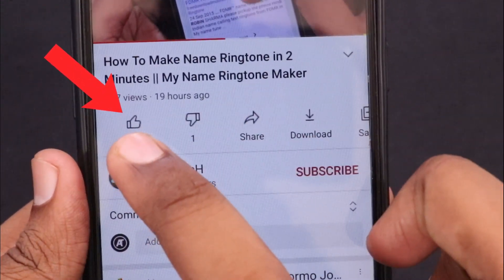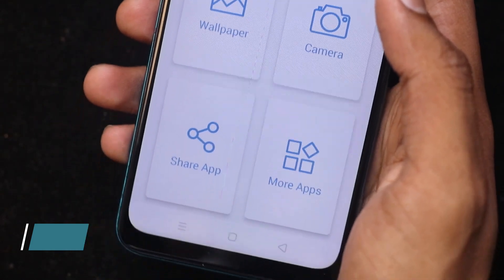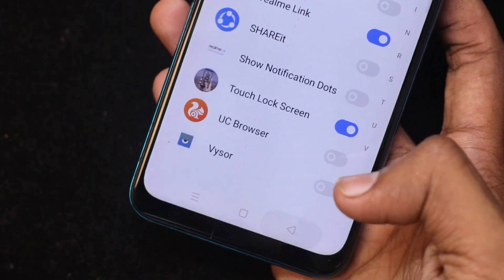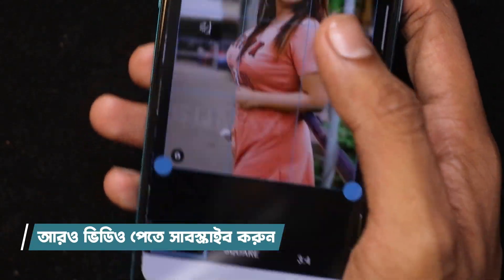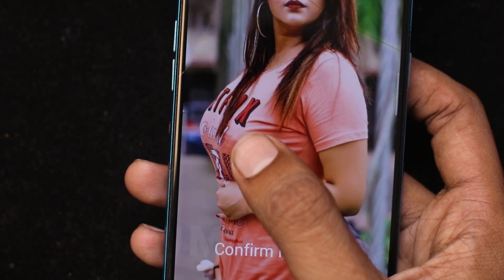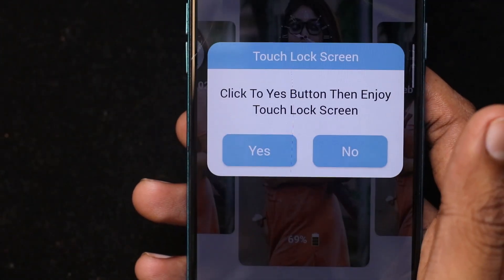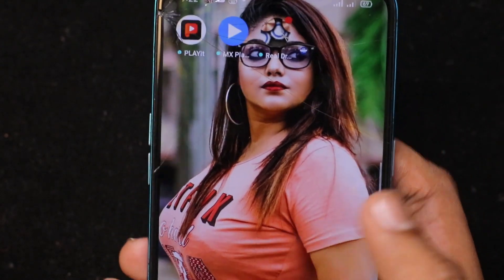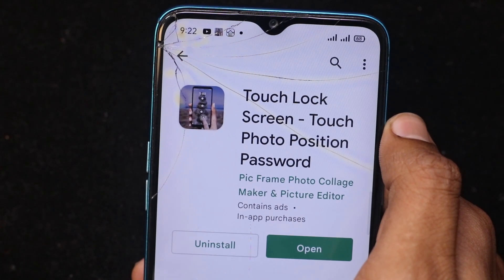এখানে শুধু ২ বার টাচ করুন খুলে যাবে সকল কিছু | ২৪ ঘন্টা মজা নিন | Best Android Secret Apps 2022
Hello friends in this video I am gonna show you Best Android Secret Apps 2022. This app name is touch lock lock screen app. It will help to lock and unlock your phone by touching on photo possitions. How ? So lets watch our video and show all settings to set this app.

Video Topic : এখানে শুধু ২ বার টাচ করুন খুলে যাবে সকল কিছু | ২৪ ঘন্টা মজা নিন | Best Android Secret Apps 2022

Touch Lock Screen - Touch Photo Position Password is a modern screen lock specially made for mobile security purposes. You can secure your mobile by setting touch passwords. You can set a touch password by touching 2-4 positions. Don’t worry if you forget the password, you can set a recovery password (Pin Password) for in case you don’t remember the touch lock screen password. If you entered an incorrect password six times then you must have to initialize the setting by using pin-code. You can change the existing pin which has set on your mobile phone. You can enable or disable sound and vibration for the lock screen. In this application, there is a 20+ theme available for the lock screen. Users can see and set the touch lock screen preview.

More Tags:
android apps 2022 | android apps 2022 | android apps and tricks 2022
android apps amazing 2022 | android apps best 2022 | android apps bangla 2022
android apps beebom 2022 | android apps best 2022 | best android apps 2022
best android apps November 2022 | best android apps December 2022
best android apps bangla 2022 | best android apps camera 2022
best android apps ever 2022 | best android apps hindi 2022
best apps for android 2022 hindi | best android health apps 2022
best android apps in 2022 | best android apps in hindi 2022
best android apps in 2022 | best android apps 2022 in hindi
best android apps Jan 2022 | best android apps latest
awesome android apps 2022 | top 5 awesome android apps
top 5 awesome android apps 2022 | top 5 awesome android apps 2022
awesome apps for android 2022 | awesome apps for android 2022
awesome apps for android 2022 | top android apps 2022
top android apps 2022 | top android apps November 2022
top android apps December 2022 | top android apps January 2022
top android apps channel 2022 | top android apps February 2022
top android apps august 2022  | top 5 best android apps
top 10 best android apps | top best android apps 2022
top 5 best android apps 2022 | top ten best android apps
top 20 best android apps of 2022 | top 20 best android apps 2022
android tips and tricks | android tips and tricks 2022
android tips bangla | android tips bd
android tips and tricks 2022 | android tips and tricks bangla
android tips and tricks 2022 bangla  | android tips bangla 2022
best android tips and tricks | android camera tips
This channel about technology and update. All the topics of our video about android apps, Review, Tips and Tricks.